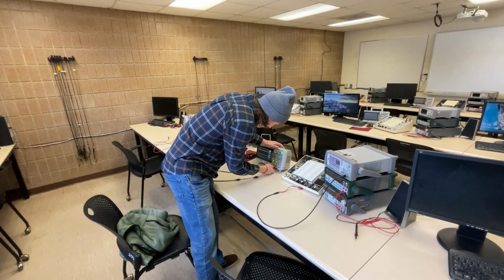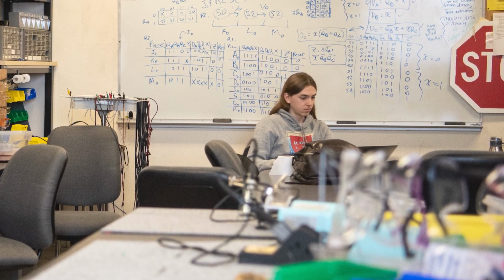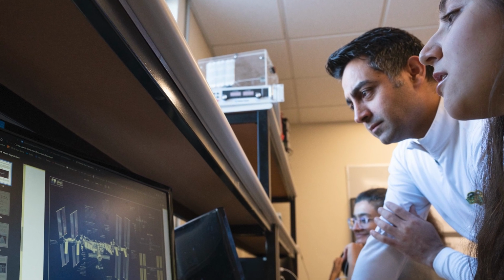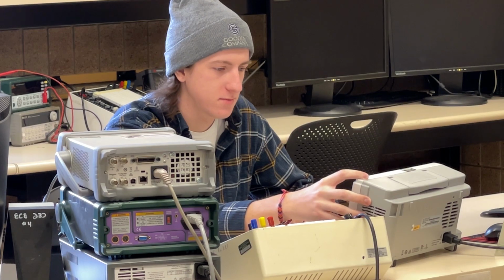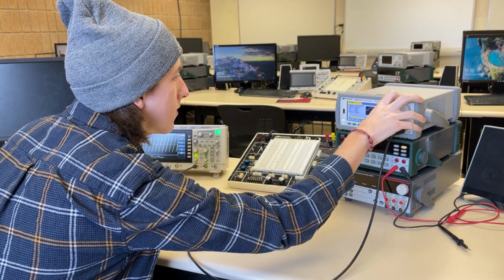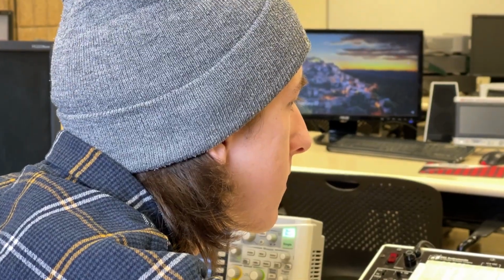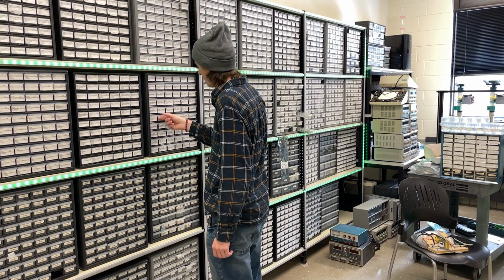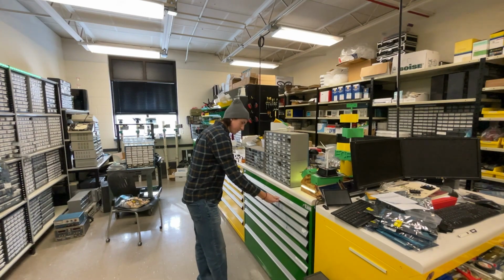Student Stories - Hands-On Learning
We provide many opportunities for you to apply what you learn in class to the real world. 🤘💚💛

Our lab-based courses will give you the chance to use the latest in technology and software. Through our national reputation and connections with industry, you will be in-demand for well-paid internships and cooperative education programs. Plus, every major in the College of Engineering concludes with a capstone experience that draws upon your entire education and immerses you in a hands-on project.